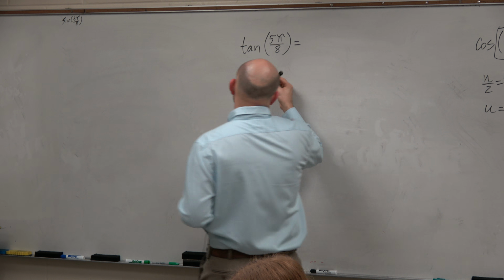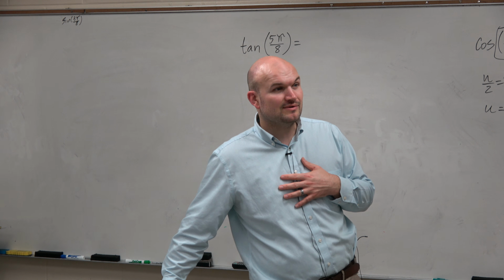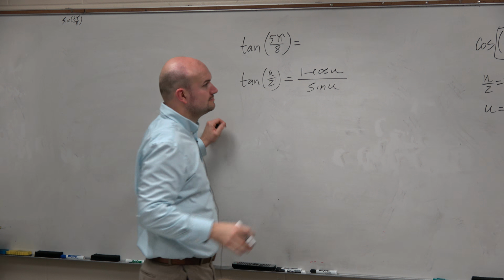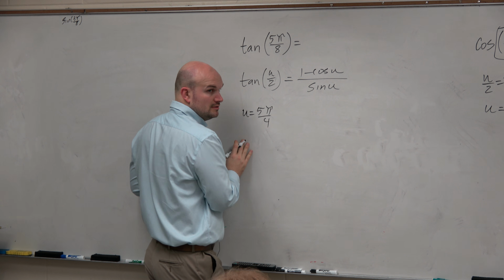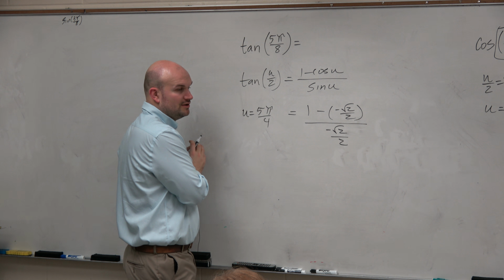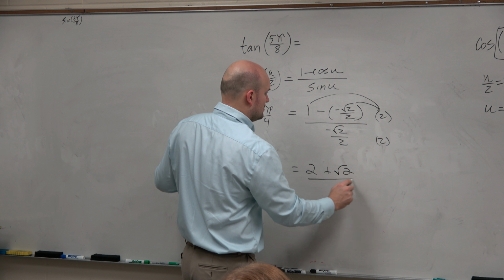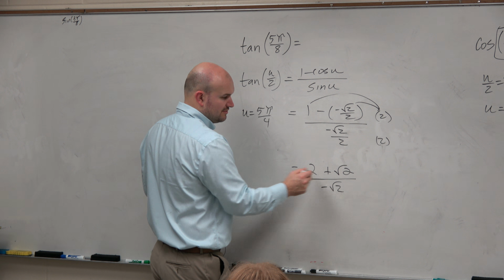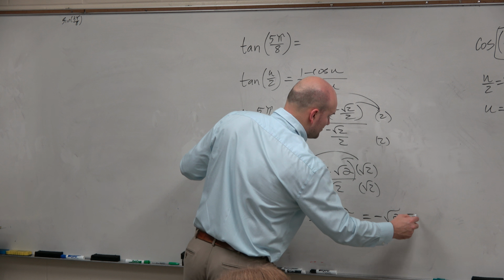Evaluate the half angle for tangent